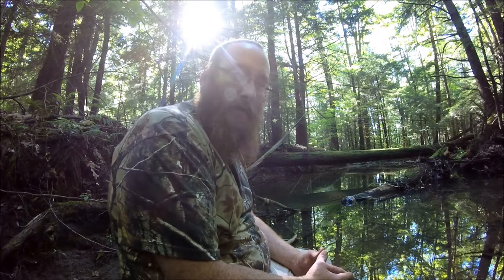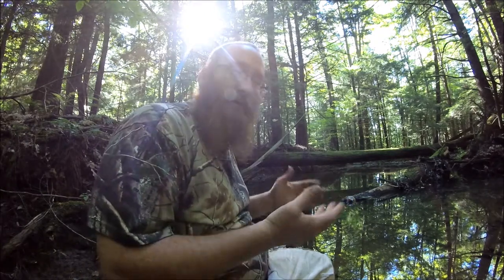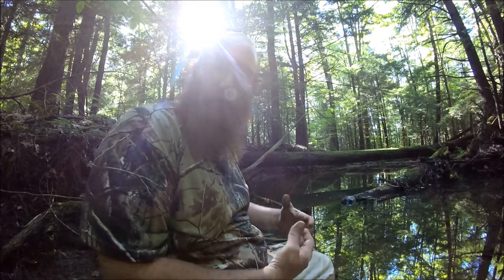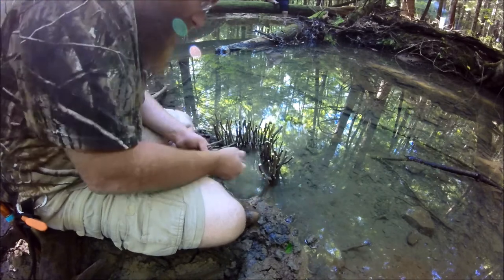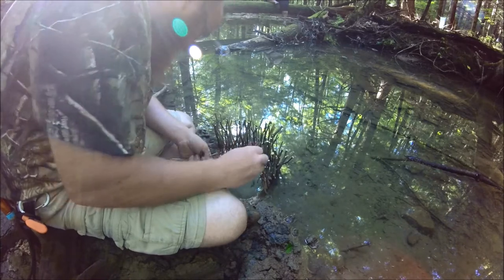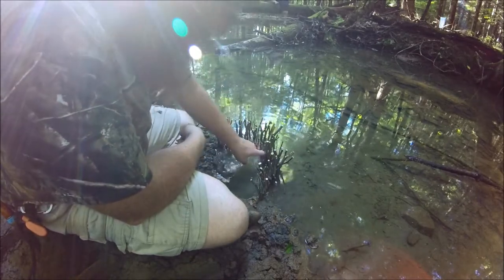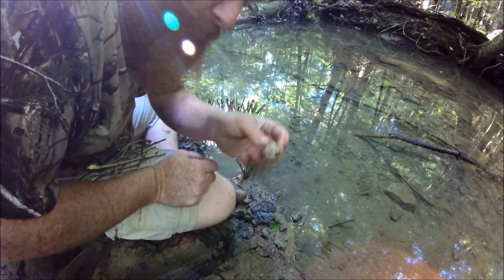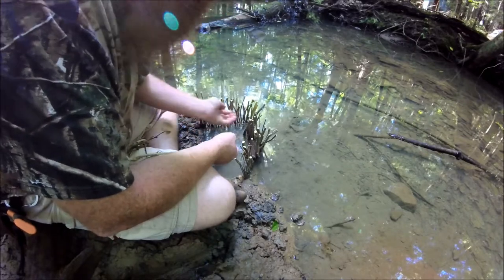Episode 24 Fishing Weir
With hunting season around the corner we have decided to do some basic survival videos. This week Paul teaches us an ancient Native American technique of catching a fish with out the use of a fishing rod.